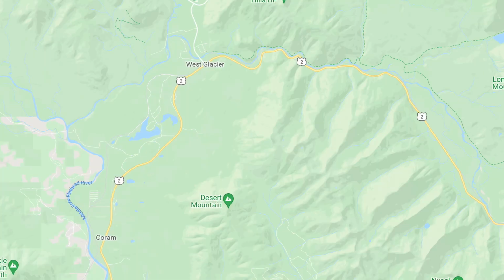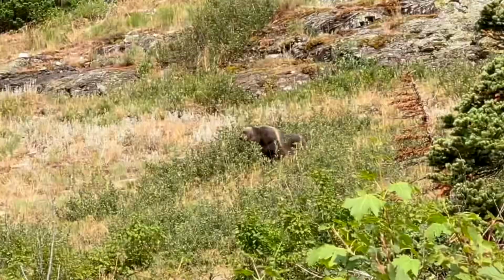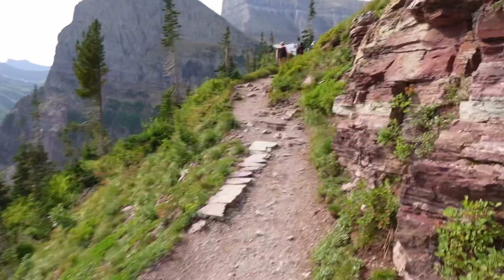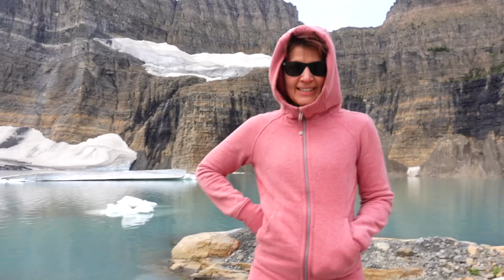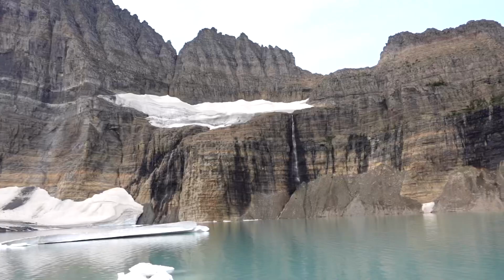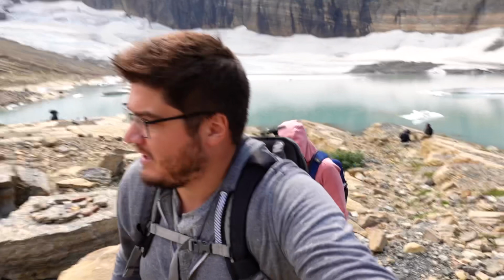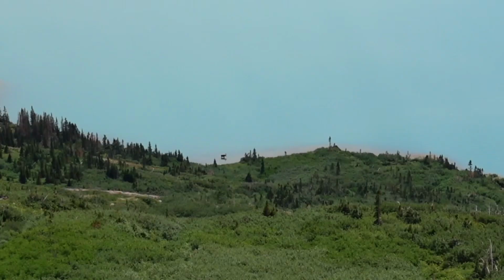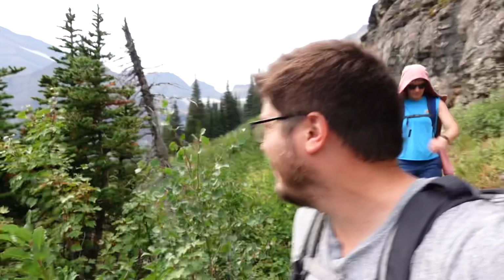Grinnell Glacier | Glacier National Park | Travel Vlog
We decided to take the long drive back out to Many Glacier inside Glacier National Park in order to get to the trailhead for the Grinnell Glacier. It was a fabulous day to go up there. We hit it in between the smoke and clouds shrouding the peaks. It was a strenuous hike, but well worth the work it takes to get up there.

Some of our Gear:
Small Camera
Our Gimbal
ND Filter
GoPro Hero 8 Black